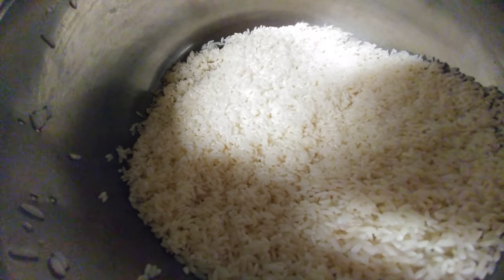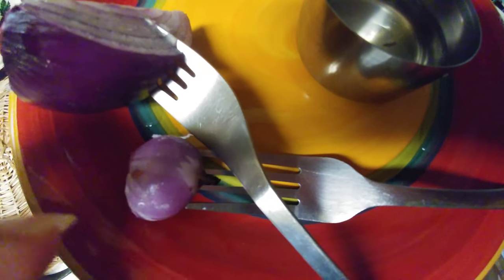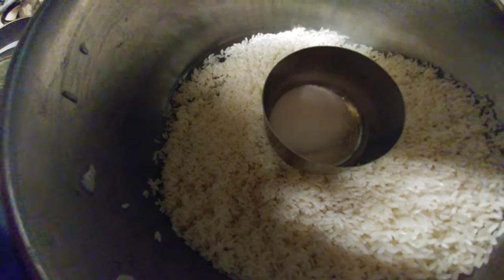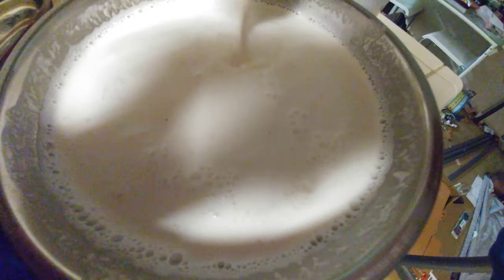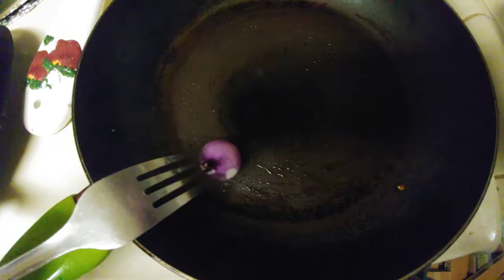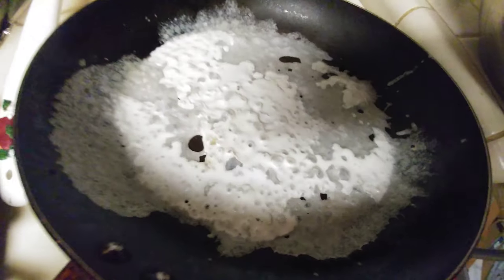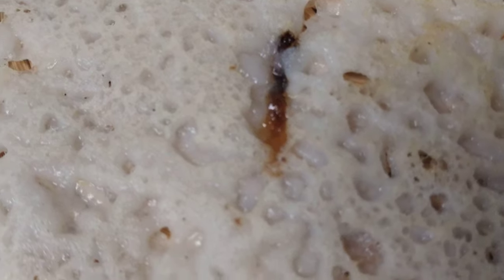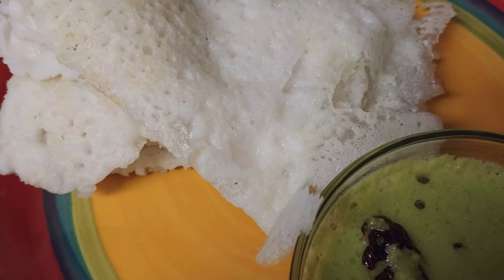Neer Dosa Recipe